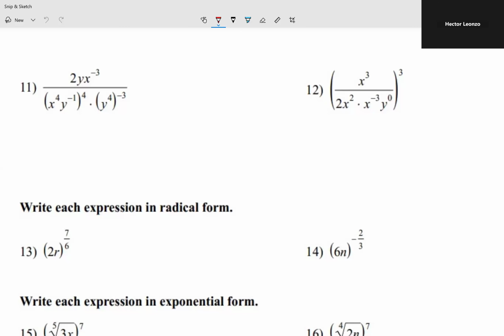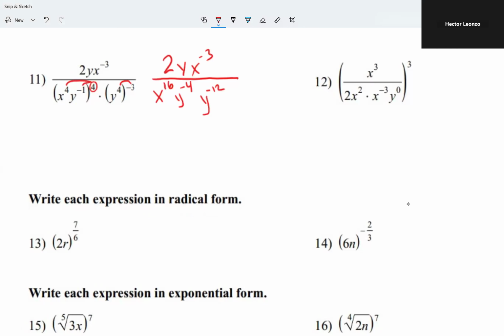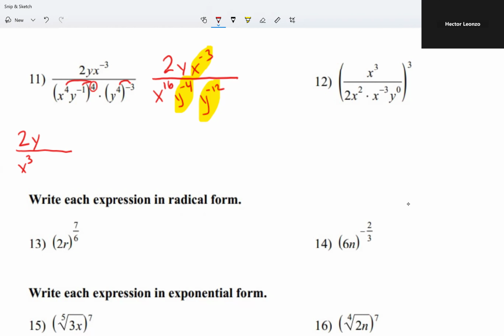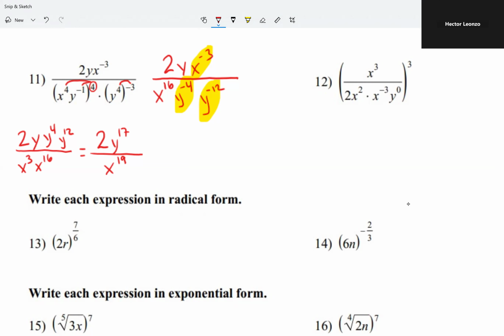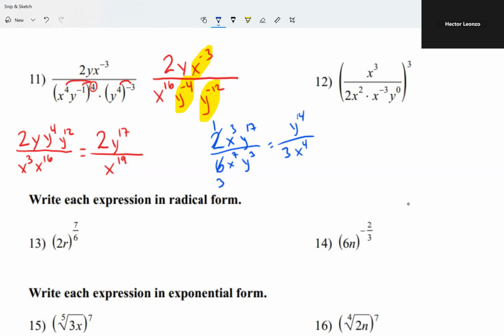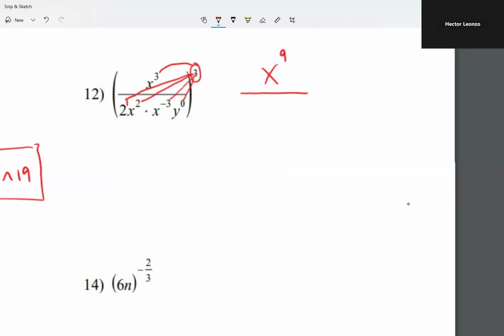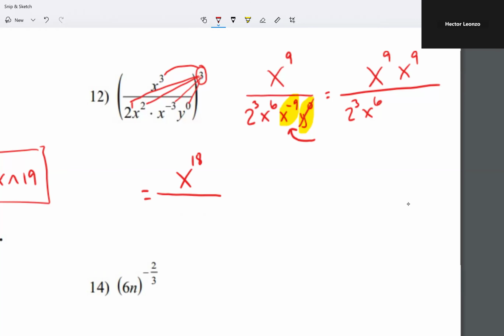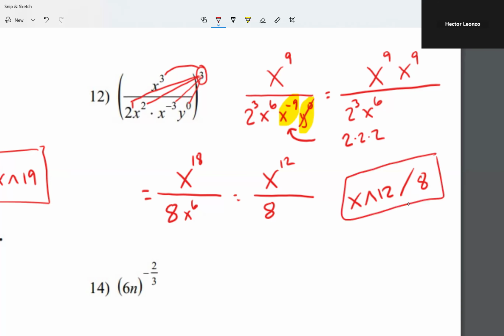Leonzo exponents properties mixed